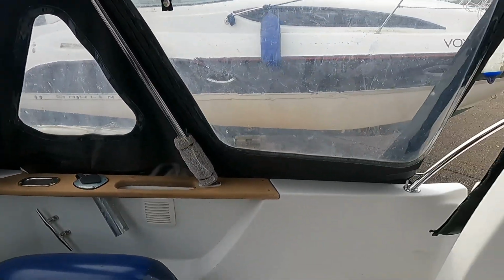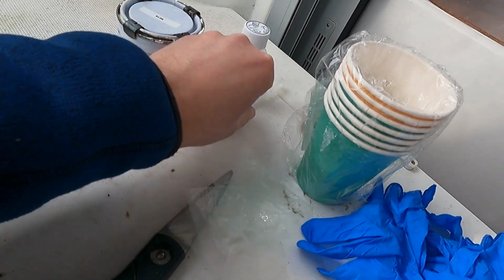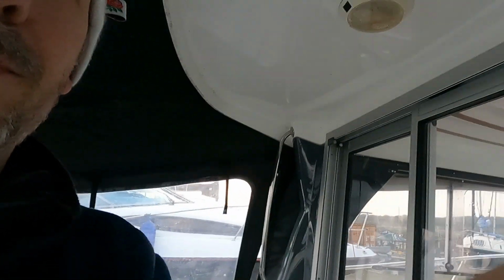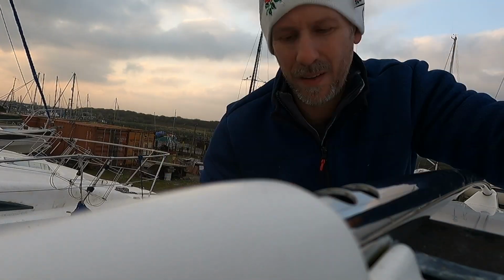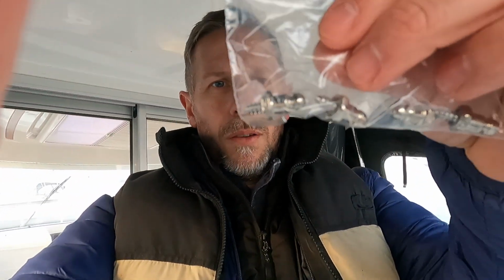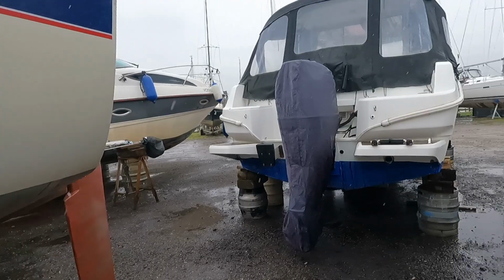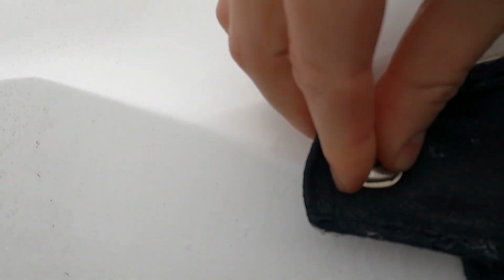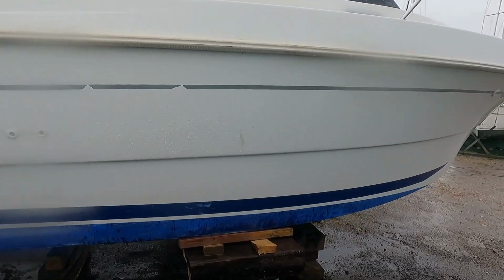Canvas fixing repair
After gluing in some canvas fixings for the past 2 years, which were a little unsightly, I have now decided to do the job properly prior to the 2024 season starts by gel coating over the old holes and making new holes to secure the canopy.